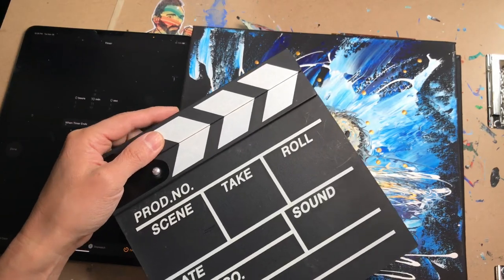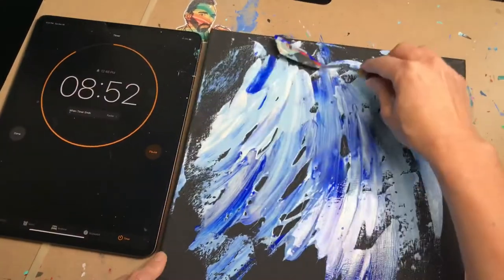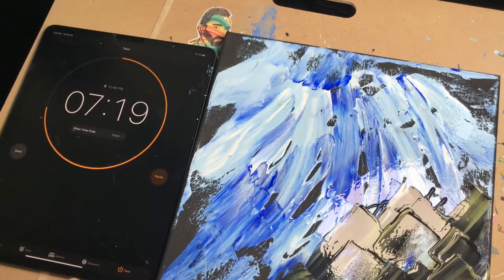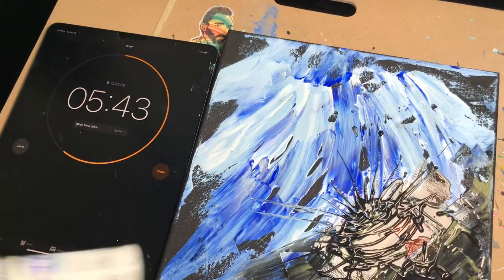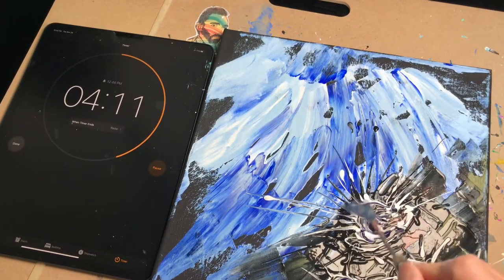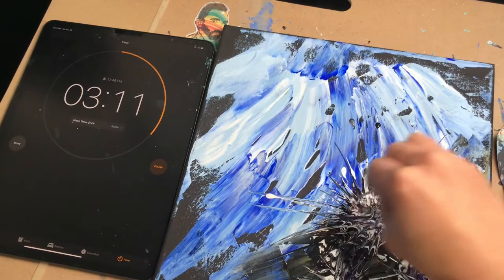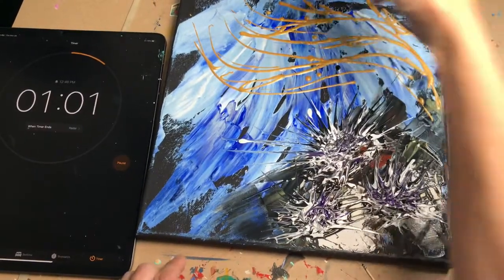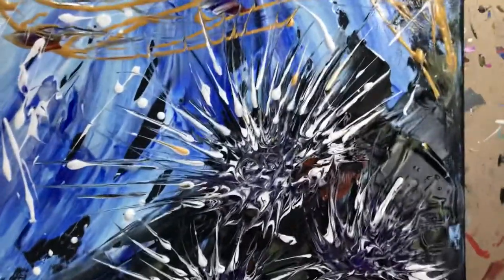How to Paint a Sea Urchin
Painting demo of a sea urchin for your home.
You are the artist. I am your guide.

I want to show you how easy it is to paint and create your own DIY home decor painting for your home, office, dorm or wherever there is a wall!  you will find out how easy it is to use just one palette knife and create this acrylic on canvas in about 10-15 minutes. We will use acrylic colors such as red, blue, yellow and orange in this video demo for people who are beginners and want to start painting right a way.
You are an artist. I am your guide.

‎אני רוצה להראות לכם כמה קל לצבוע וליצור בעצמכם ציור בעיצוב בית DIY, לבית, למשרד, למעונות או לכל מקום שיש קיר! תוכלו לגלות כמה קל להשתמש בסכין פלטת צבעים אחת וליצור אקריליק זה על הבד תוך 10-15 דקות. אנו נשתמש בצבעים אקריליים כמו אדום, כחול, צהוב וכתום בהדגמת הווידאו הזו עבור אנשים שמתחילים ורוצים להתחיל לצייר נכון.
‎אתה אומן. אני המדריך שלך.

我的房屋，办公室，宿舍或任何有墙的地方绘制和创建自己的DIY家居装饰画有多么容易！ 您会发现使用一把调色刀在大约10至15分钟的时间内在画布上创建这种丙烯酸树脂是多么容易。 在本视频演示中，我们将使用丙烯酸颜色，例如红色，蓝色，黄色和橙色，适合初学者并希望以正确的方式开始绘画的人。
你是个艺术家。我是你的向导。

집, 사무실, 기숙사 또는 벽이있는 곳 어디에서나 DIY 홈 장식 그림을 그리는 것이 얼마나 쉬운 지 보여 드리고자합니다! 팔레트 나이프 하나를 사용하여 캔버스에 약 10-15 분 안에이 아크릴을 만드는 것이 얼마나 쉬운 지 알게 될 것입니다. 이 비디오 데모에서는 초보자이며 올바른 방법으로 페인팅을 시작하려는 사람들을 위해 빨간색, 파란색, 노란색 및 주황색과 같은 아크릴 색상을 사용합니다.
당신은 예술가입니다. 나는 당신의 가이드입니다.

私はあなたの家、オフィス、寮、または壁がどこにでもあなた自身のDIY家の装飾の絵をペイントして作成するのがどれほど簡単かをお見せしたいと思います！ 1本のパレットナイフを使用して、キャンバスにこのアクリルを10〜15分で作成するのがどれほど簡単かがわかります。 このビデオデモでは、初心者で、すぐにペイントを開始したい人のために、赤、青、黄色、オレンジなどのアクリル色を使用します。
あなたはアーティストです。私はあなたのガイドです。

¡Quiero mostrarle lo fácil que es pintar y crear su propia pintura de bricolaje para la decoración de su hogar, oficina, dormitorio o donde haya una pared! descubrirá lo fácil que es usar una espátula y crear este acrílico sobre lienzo en unos 10-15 minutos. Utilizaremos colores acrílicos como el rojo, azul, amarillo y naranja en esta demostración de video para personas que son principiantes y desean comenzar a pintar de manera correcta.
Eres un artista. Soy tu guia

Je veux vous montrer à quel point il est facile de peindre et de créer votre propre décor de bricolage pour votre maison, votre bureau, votre dortoir ou partout où il y a un mur! vous découvrirez comme il est facile d’utiliser un couteau à palette et de créer cet acrylique sur toile en 10 à 15 minutes environ. Nous utiliserons des couleurs acryliques telles que le rouge, le bleu, le jaune et l’orange dans cette vidéo de démonstration pour les débutants qui souhaitent commencer à peindre correctement.
Vous êtes un artiste. Je suis ton guide.

Ich möchte Ihnen zeigen, wie einfach es ist, Ihr eigenes Heimwerkermalbild für Ihr Zuhause, Büro, Wohnheim oder überall dort zu malen und zu erstellen, wo es eine Wand gibt! Sie werden herausfinden, wie einfach es ist, ein Spachtel zu verwenden und dieses Acryl auf Leinwand in ca. 10-15 Minuten herzustellen. In dieser Video-Demo werden wir Acrylfarben wie Rot, Blau, Gelb und Orange für Anfänger verwenden, die auf die richtige Weise malen möchten.
Du bist ein Künstler. Ich bin dein Führer.